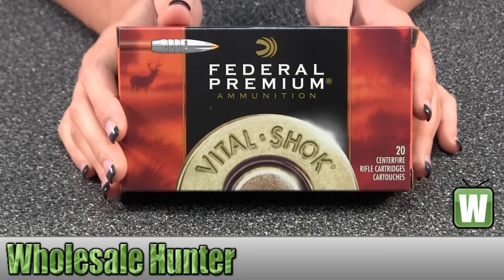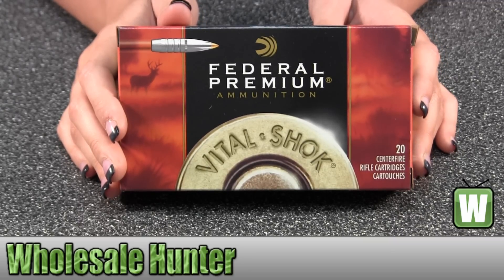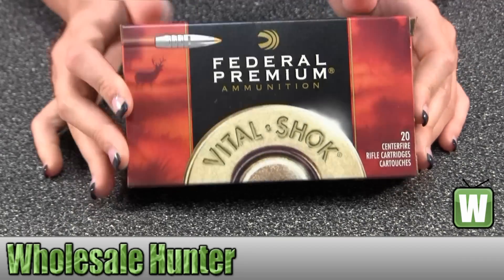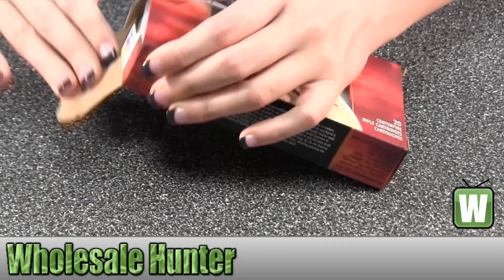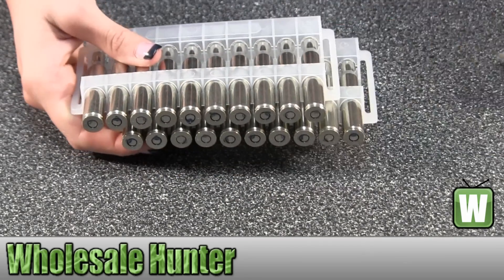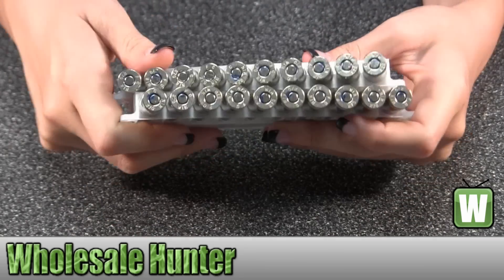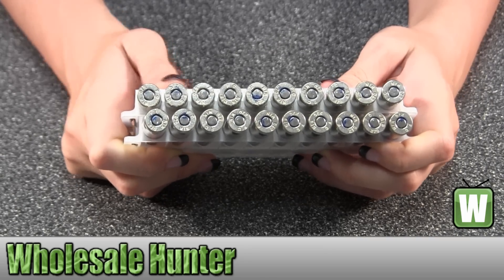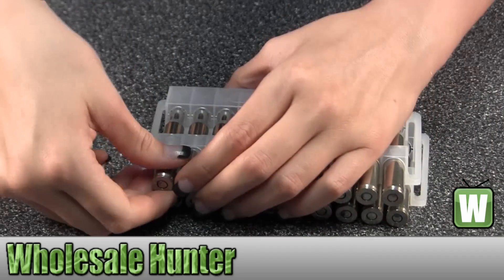Federal Cartridge 270 Winchester 130gr Trophy Bonded Tip Vital Shock Per 20 P270TT1 Unboxing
This is our unboxing video for the 270 Winchester 130gr Trophy Bonded Bear Claw Vital Shock Per 20 mfg# P270TT1. At wholesale Hunter